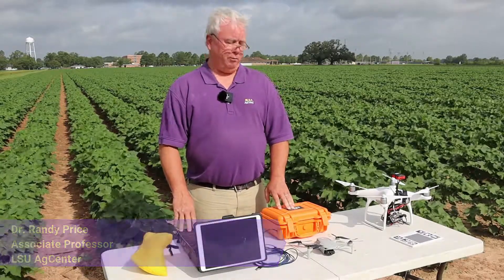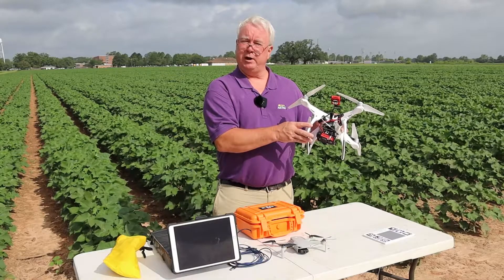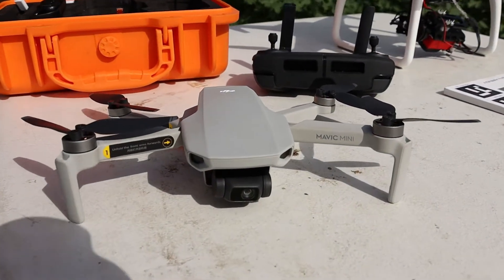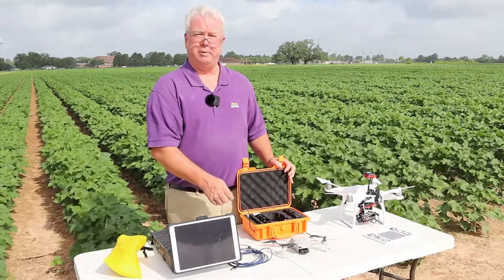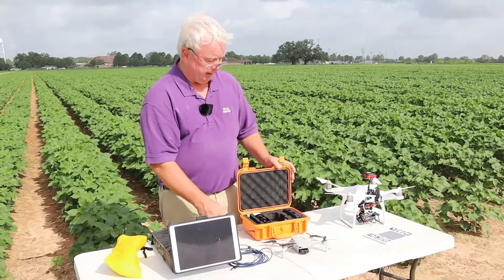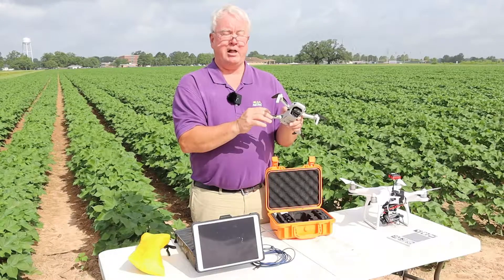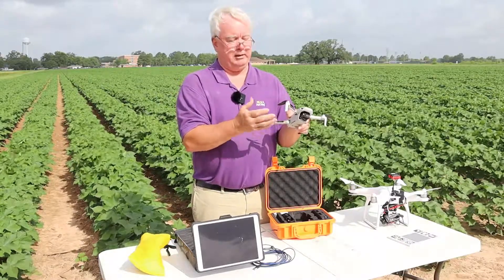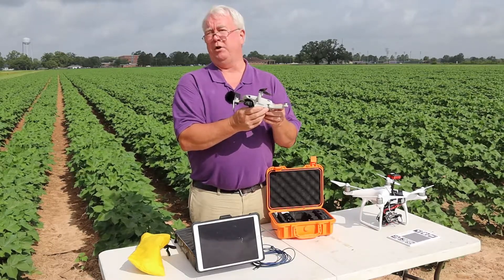Drone and Technology for Precision Agriculture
Dr. Randy Price discusses the different drones and new technologies that can be used when looking at precision agriculture. These technologies are there to assist the producer in making better management decisions for their operation.

Dr. Randy Price